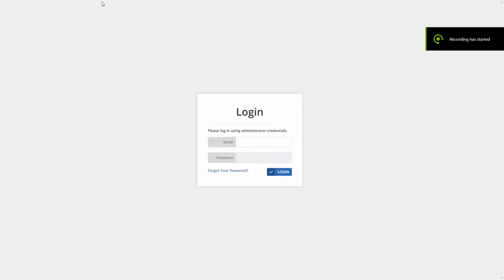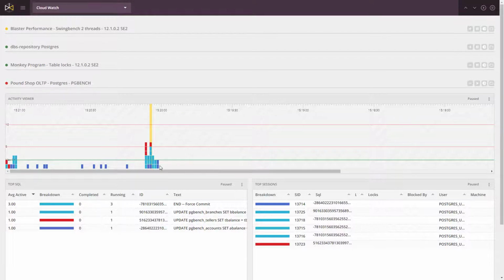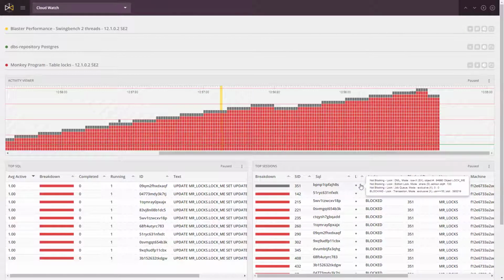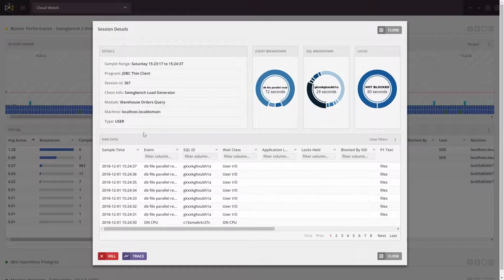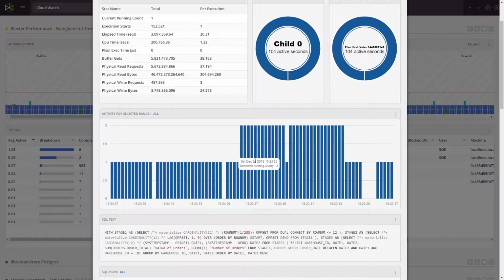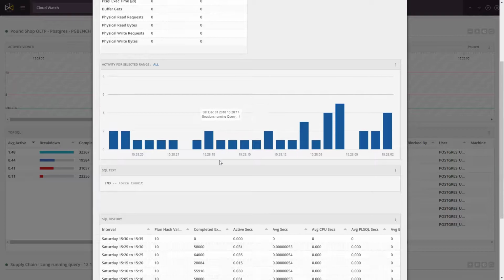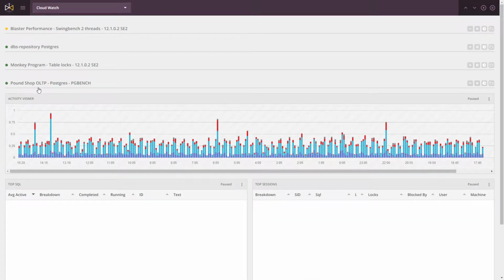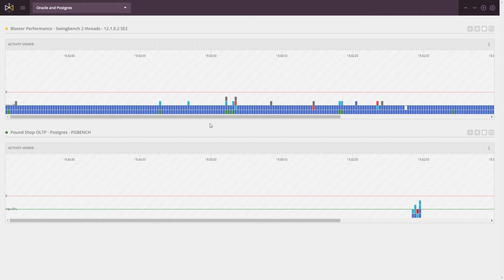Database Scout - Cloud Watch - Real time Cloud Database performance monitoring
Oracle and PostgreSQL performance monitoring.
Display aggregate performance monitoring with visibility from 24 hr to 1 second.
This is done with no code or segments on the host databases